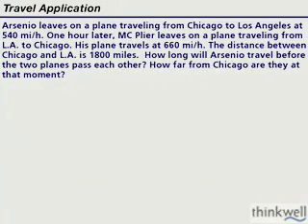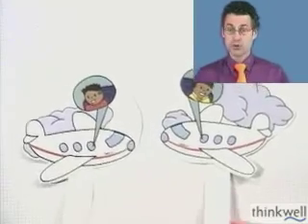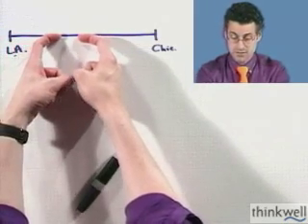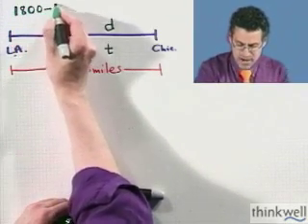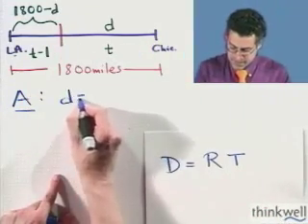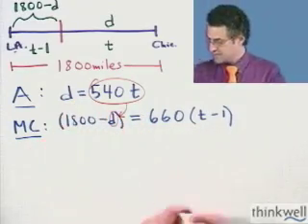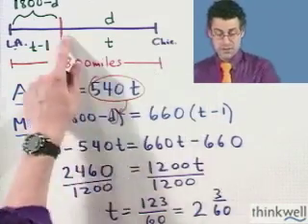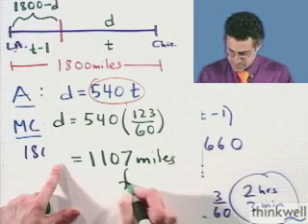Solving for Constant Velocity from Thinkwell College Algebra